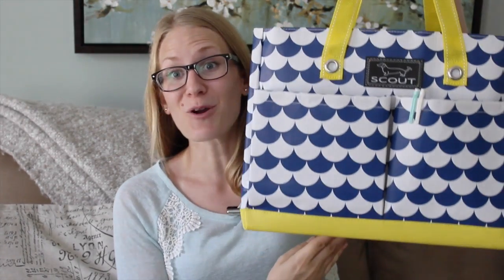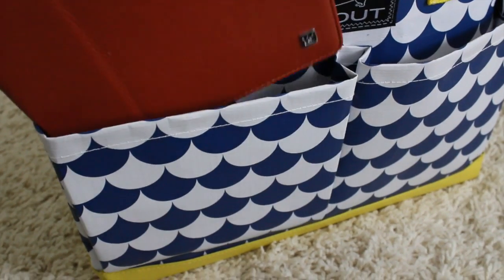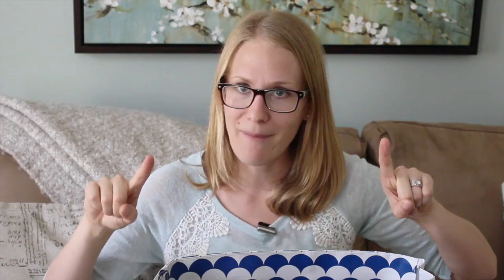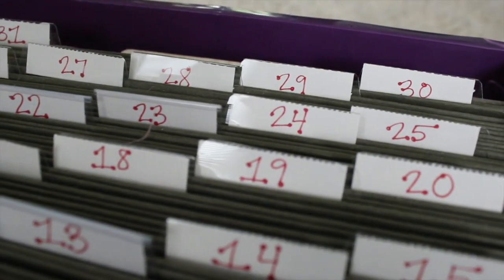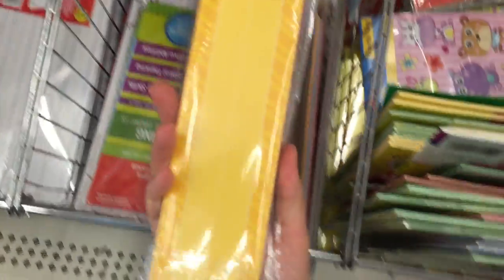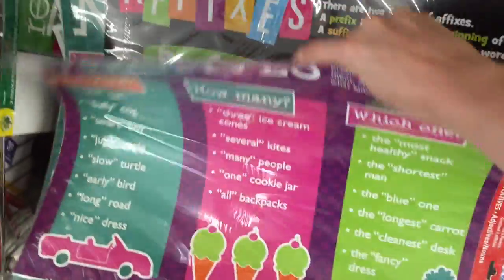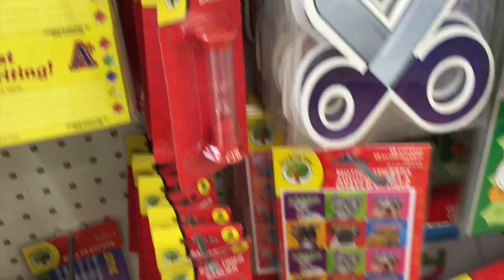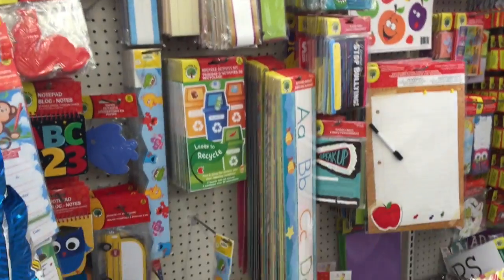Teacher Bag Organization & Classroom Favorites!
Meaghan from OrganizedLittleLady challenged us with this back-to-school collab.  Here's my take...the teacher edition!

Check out the other ladies below!

Write me at:
Kathryn "Doitonadime"
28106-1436